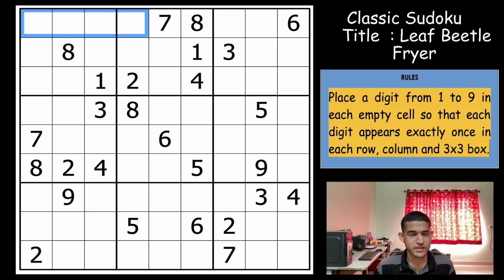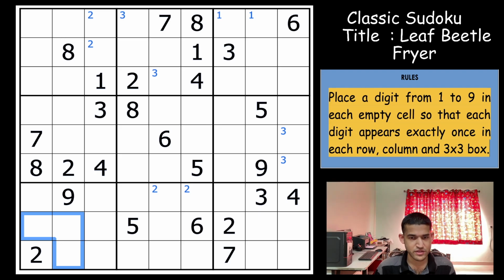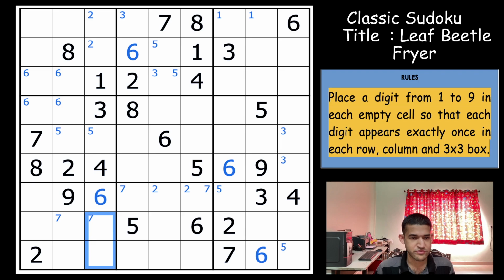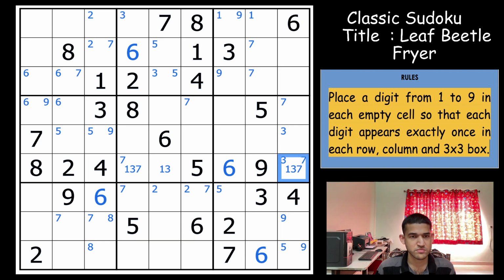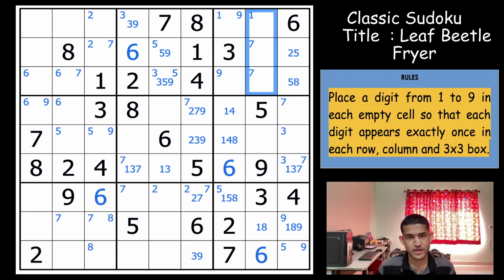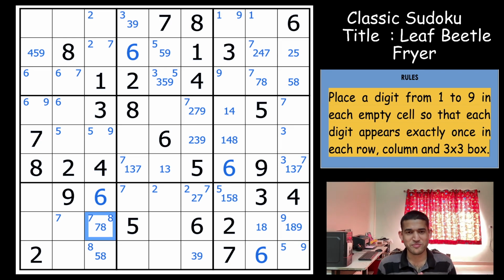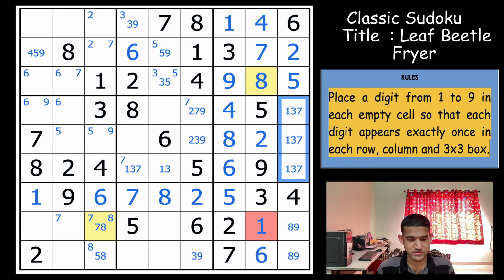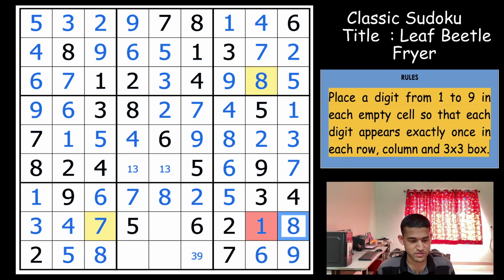Connecting 'unconnected boxes' in Classic Sudoku !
Fryer has made a stunning classic sudoku which can bring a smile to anybody who finds this very interesting deduction. All in all a very enjoyable sudoku.

We would love to see your support for the channel !